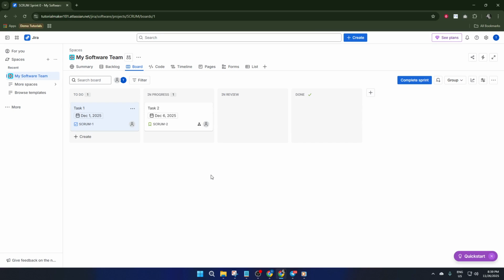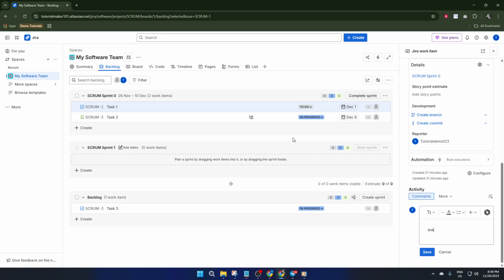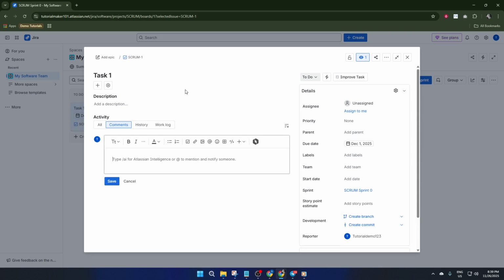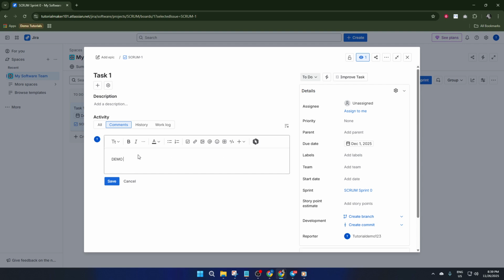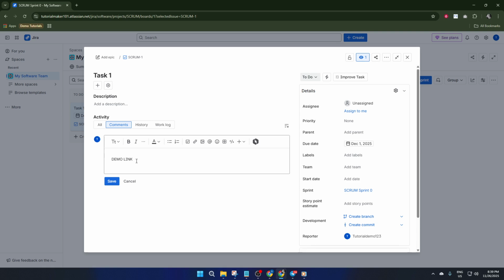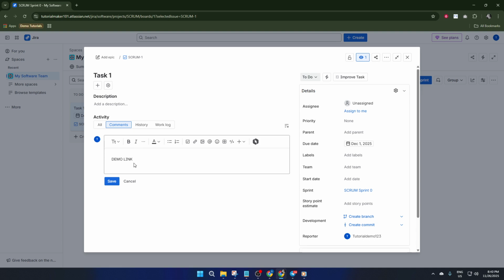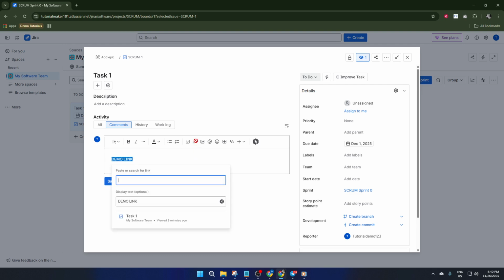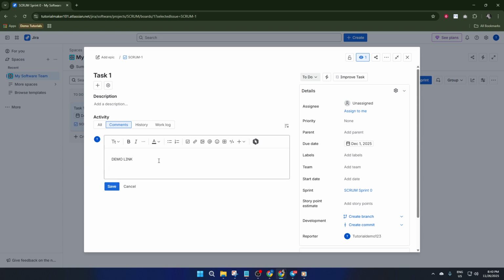How To Add A Hyperlink In Jira (Step-by-step)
How To Add A Hyperlink In Jira (Updated 2026 Guide)